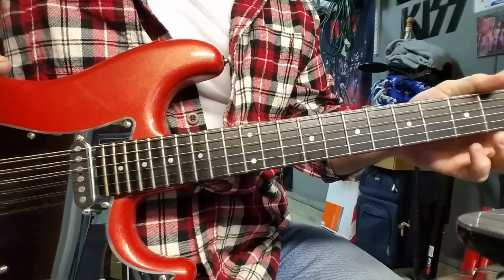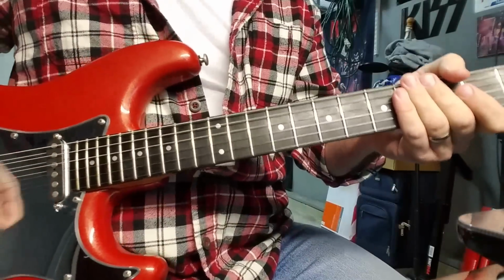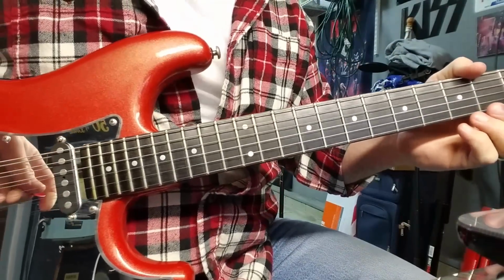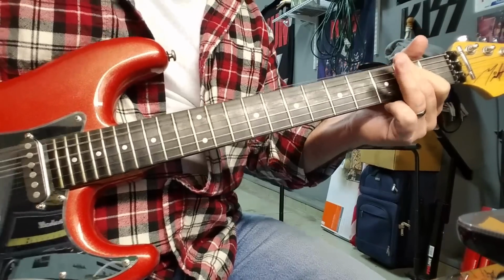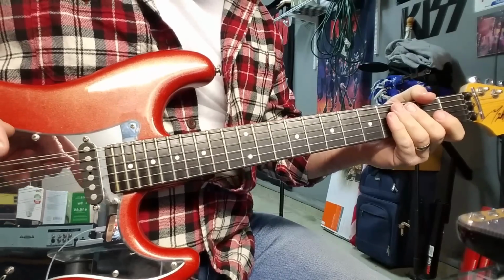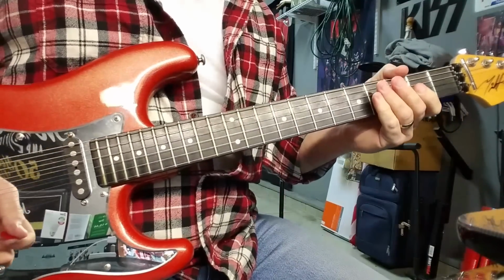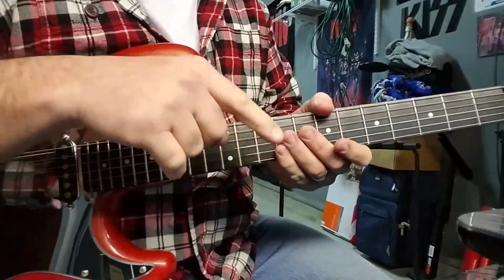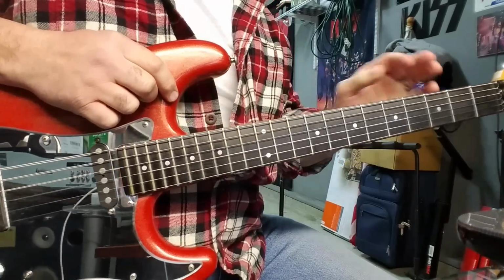Michael Rockert guitar tutorial - Hell or Hallelujah (KISS)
Learn how to play Hell or Hallelujah on guitar.